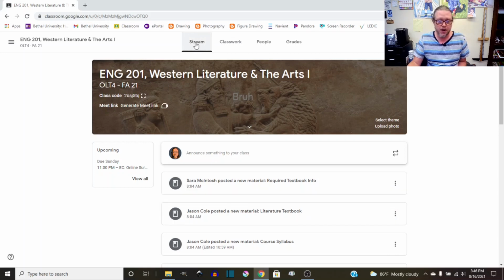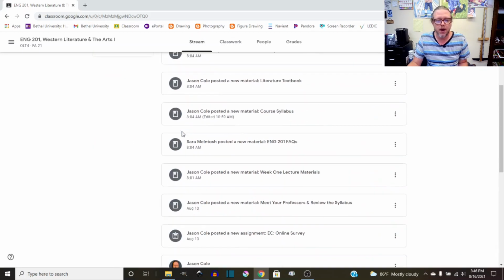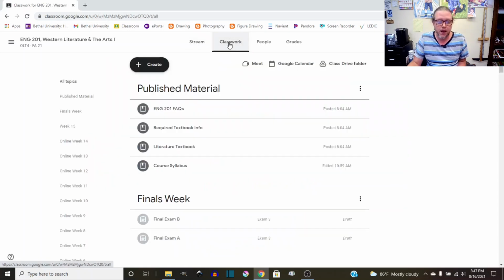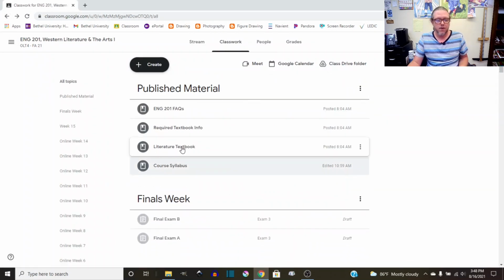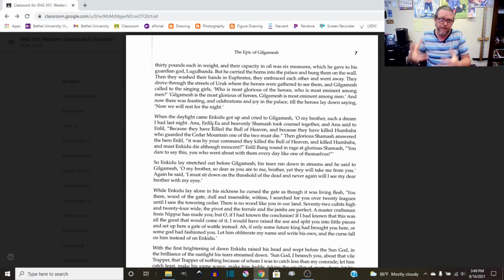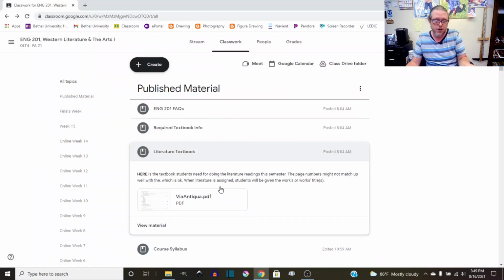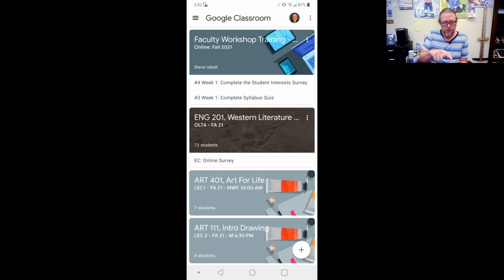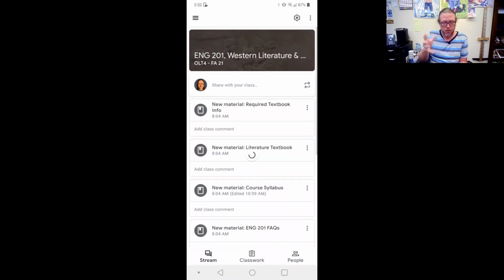Using Google Classroom in ENG 201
Just a quick tour of the course in Google Classroom